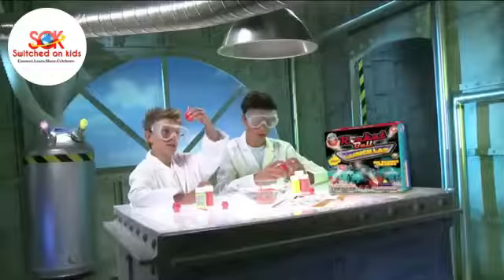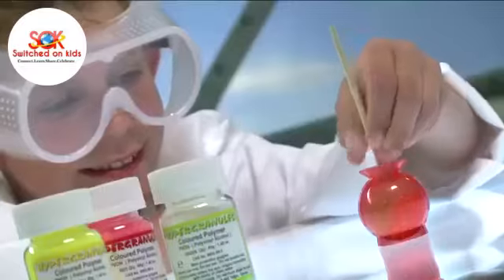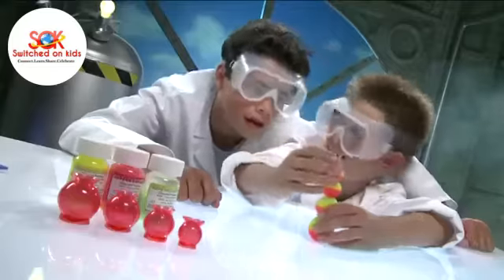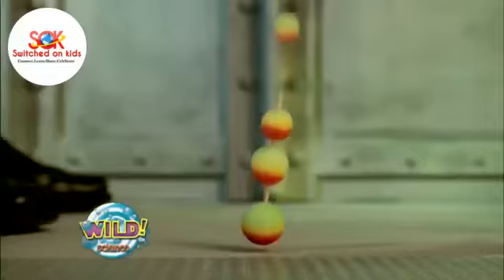Teaches children about the science of elasticity, polymers, energy and motion!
Wild Science – Rocket Ball Workshop : Unique and unbelievable. Mold a ballistic collision ball launcher and watch the rocket ball go MUCH higher than you dropped it. Do it again and again – store it in the fridge. And you can make a crazy bouncing dumbbells’ that (almost) no one can catch!